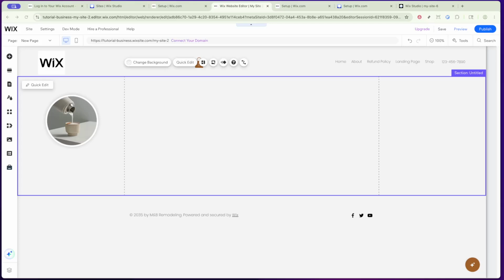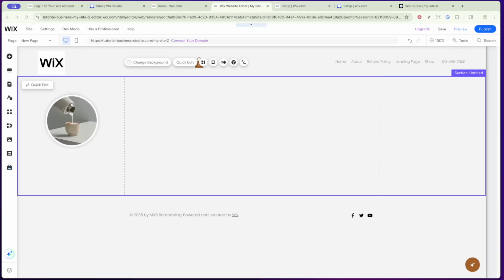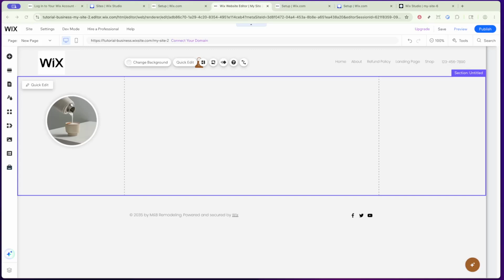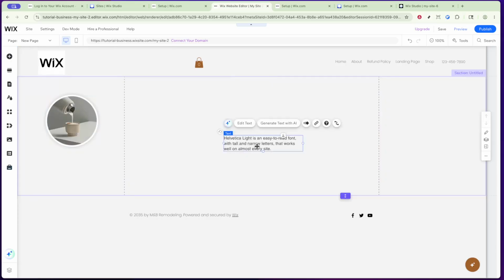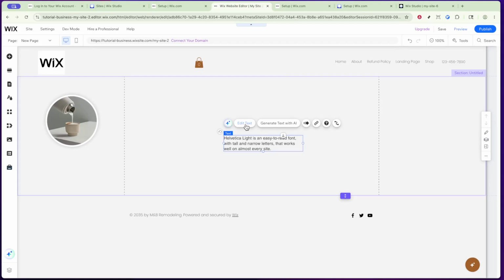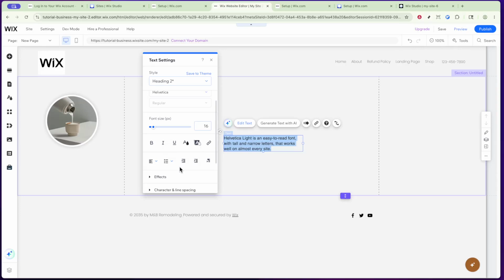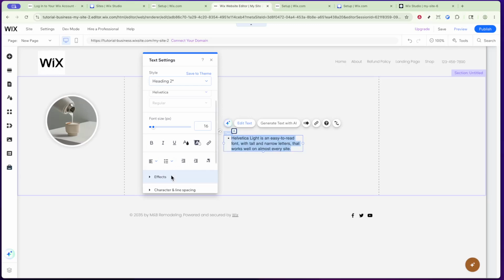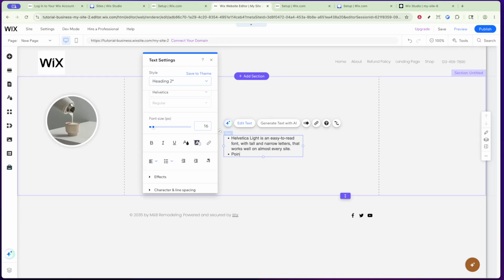How to Add Bullet Points in Wix (Step-By-Step) [2026 guide]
00:00 Introduction
00:30 Logging Into Wix
00:53 Selecting a Text Box
01:15 Highlighting Text for Bullets
01:32 Using the Text Toolbar
01:52 Adding Bullet Points
02:10 Customizing Bullet Formatting
02:32 Conclusion and Tips